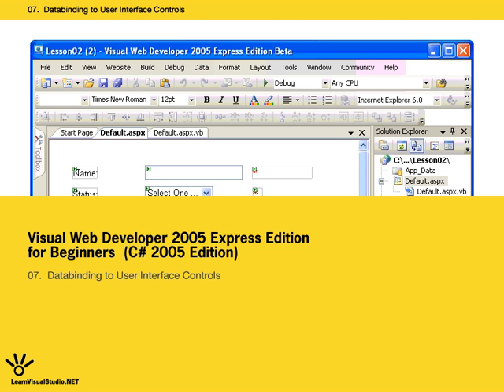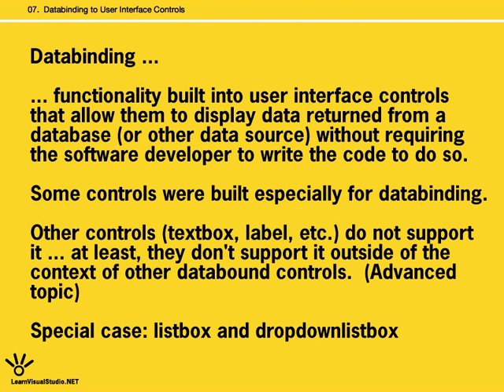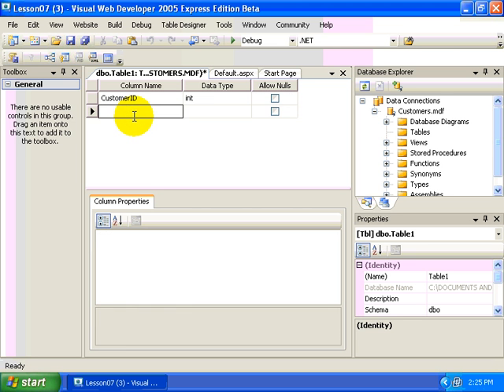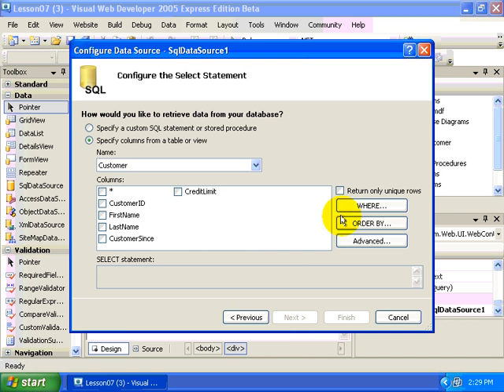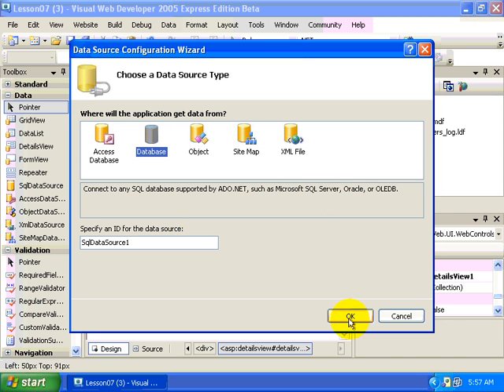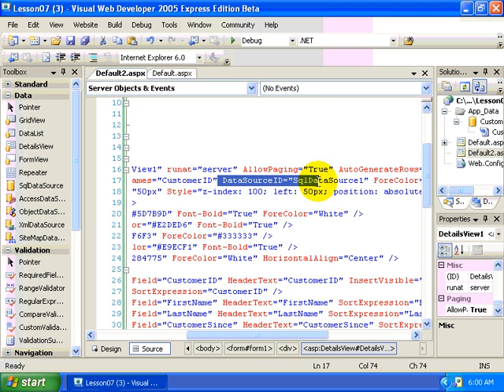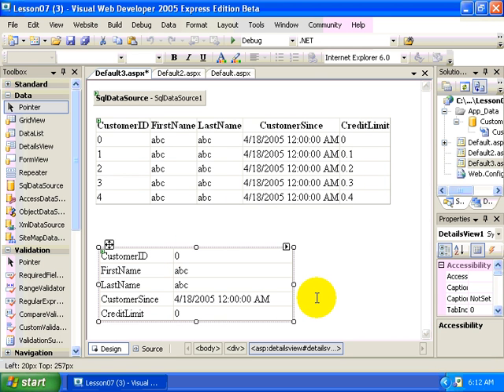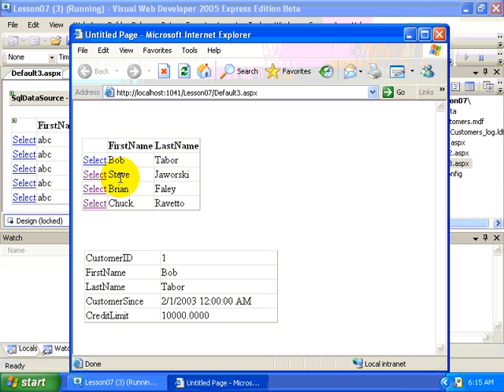07 - Databinding to User Interface Controls (CSharp)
07 - Databinding to User Interface Controls (CSharp)